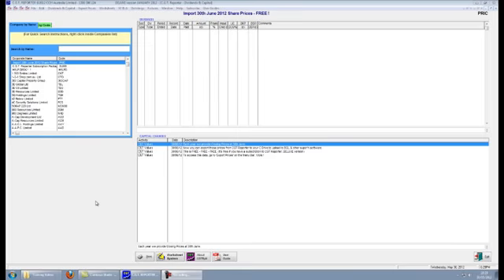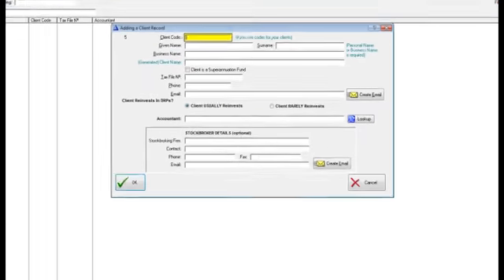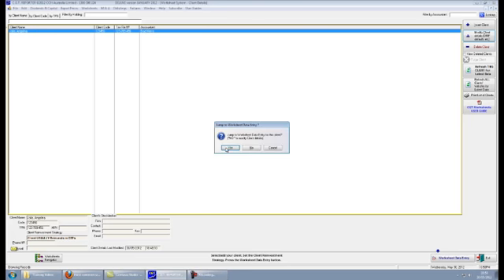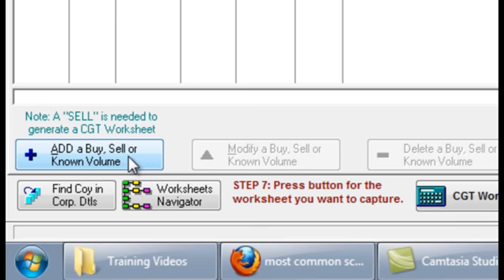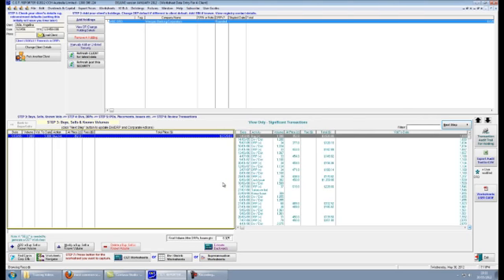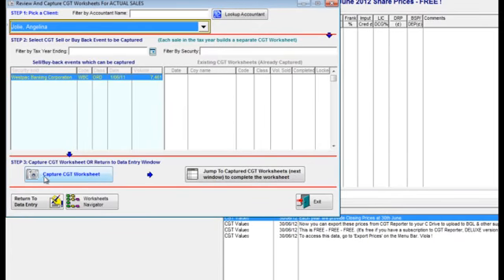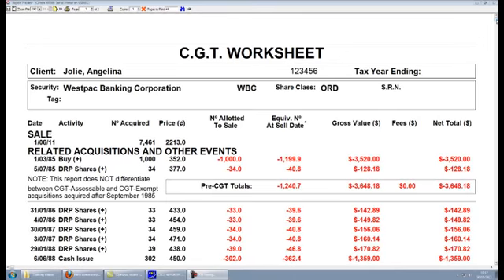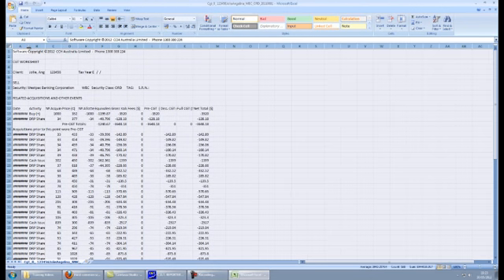CGT Reporter Worksheets - Part 1 (Intermediate)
With the CGT Reporter Worksheets, you can produce several types of worksheets that cover capital gains and cost bases, portfolio valuations, and income tax components.